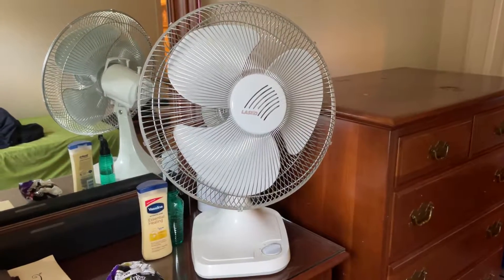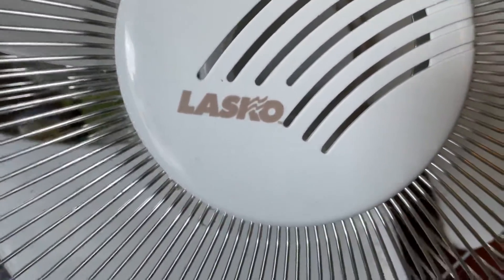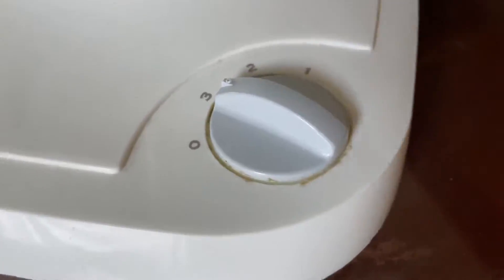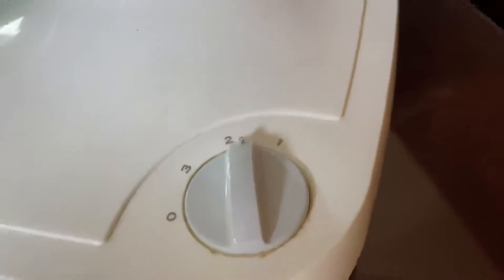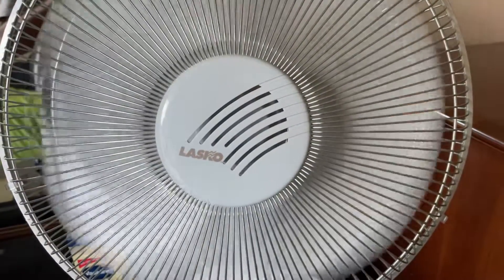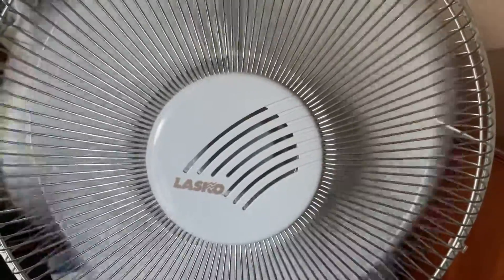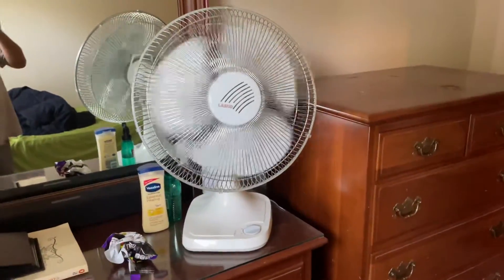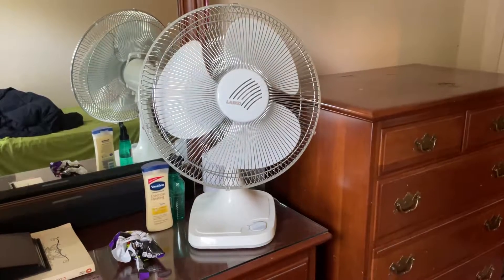Lasko Floor Fan - 8/23/21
Here is a video of a Lasko floor fan in my bedroom on Monday, August 23, 2021. Enjoy!